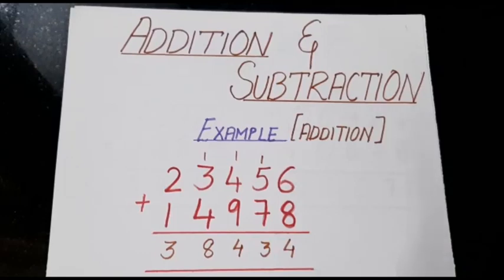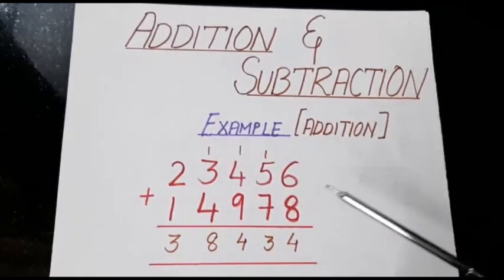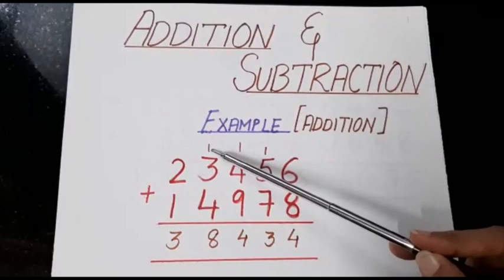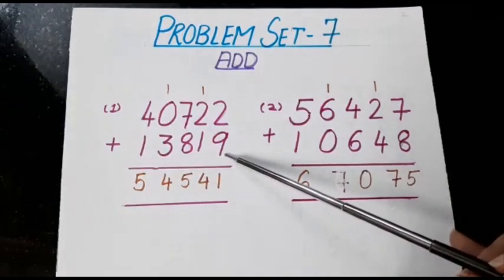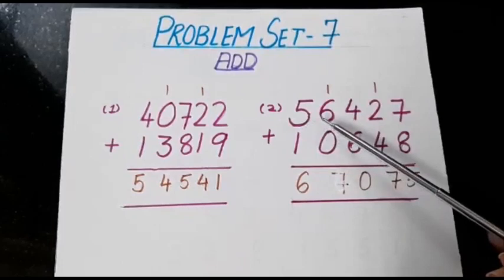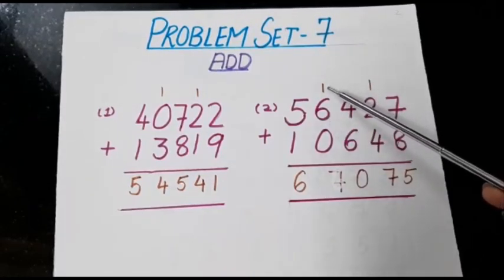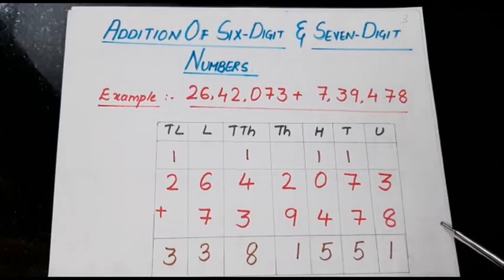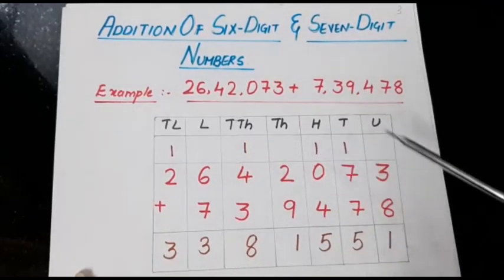AStd V (Class 5) / Maharashtra Board / Maths / Addition and Subtraction – Part 1